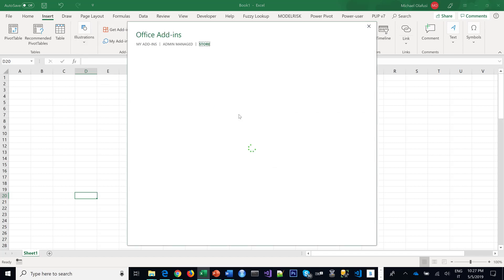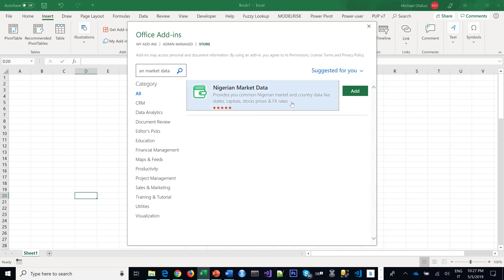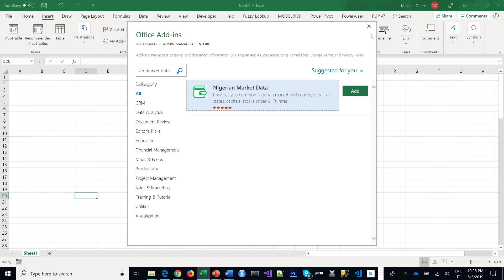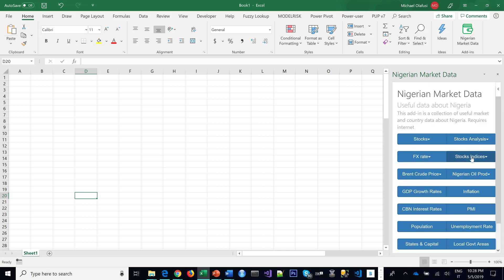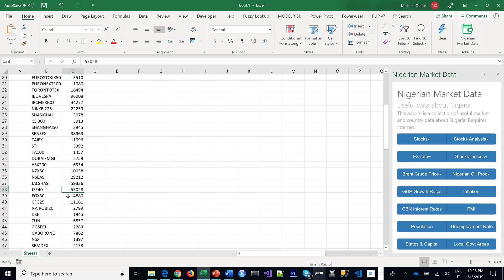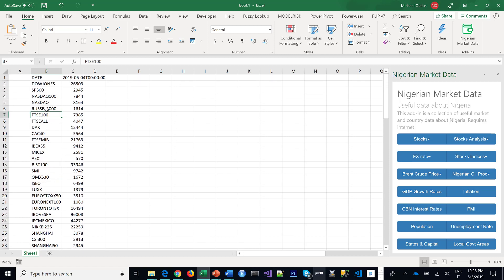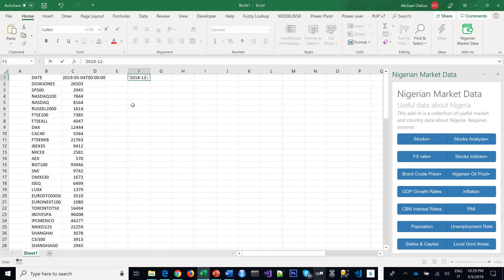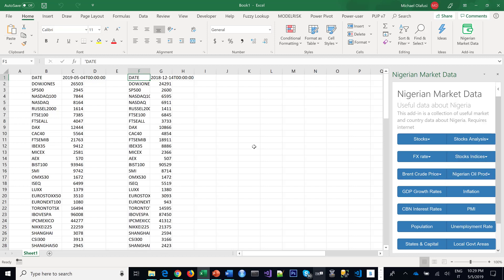How to get global Stock Indices directly in Microsoft Excel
DOWJONES
SP500
NASDAQ100
NASDAQ
RUSSEL2000
FTSE100
FTSEALL
DAX
CAC40
FTSEMIB
IBEX35
MICEX
AEX
BIST100
SMI
OMXS30
ISEQ
LUXX
EUROSTOXX50
EURONEXT100
TORONTOTSX
IBOVESPA
IPCMEXICO
NIKKEI225
SHANGHAI
CSI300
SHANGHAI50
SENSEX
TAIEX
STI
TA100
DUBAIFMGI
ASX200
NZX50
NSEASI
JALSHASI
JSE40
EGX30
CFG25
NAIROBI20
DSEI
TUN
GGSECI
GABORONE
NSX
SEMDEX